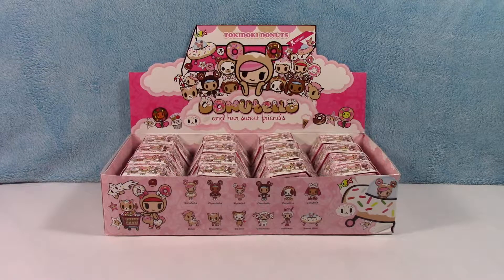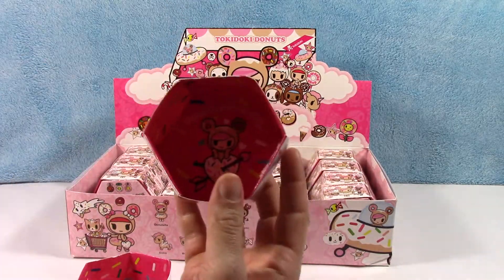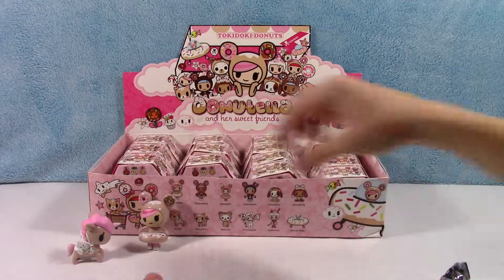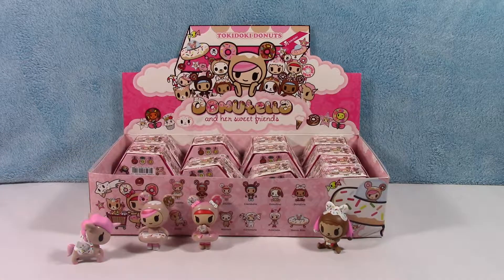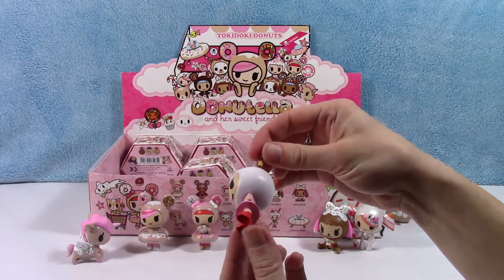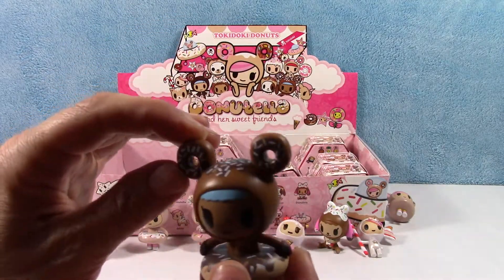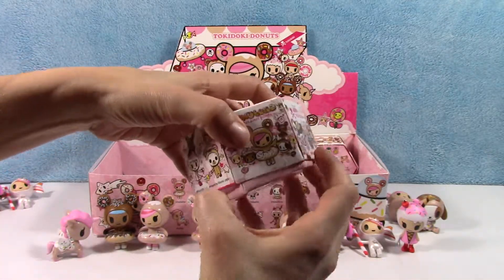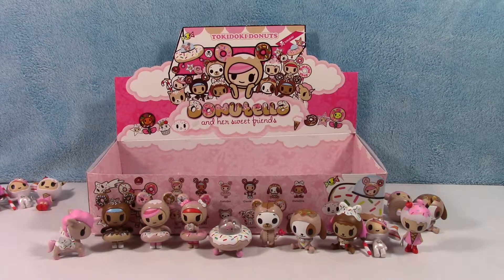Tokidoki Donutella & Her Sweet Friends Series 1 Full Case Opening RARE CHASE Sweet Ride Found!!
Donutella & Her Sweet Friends are Adorable! What a cute concept! Makes me want a donut. with sprinkles!